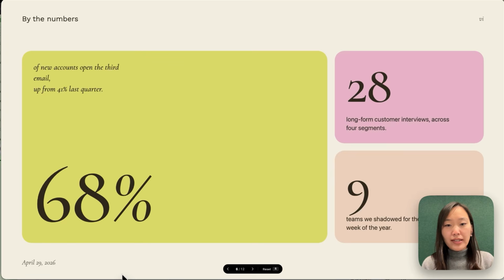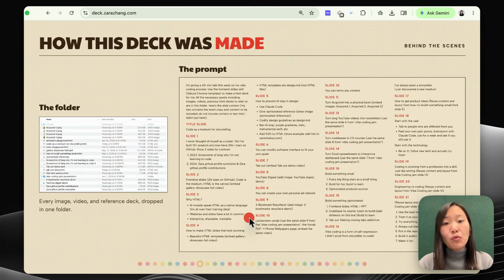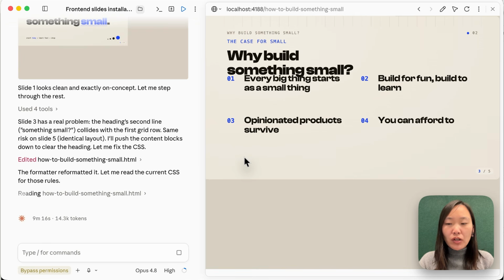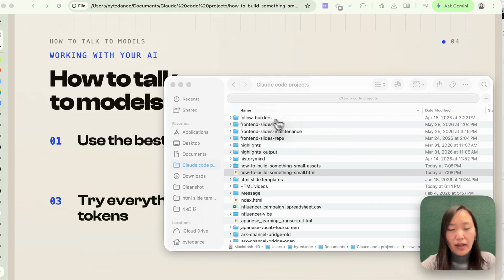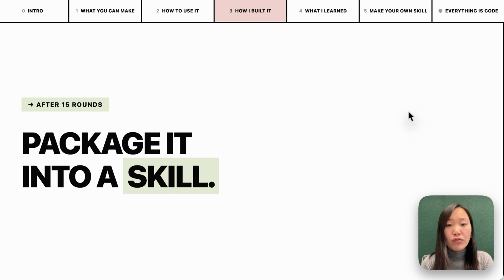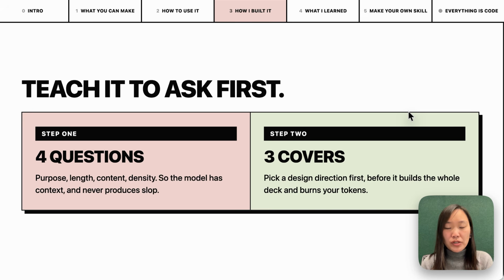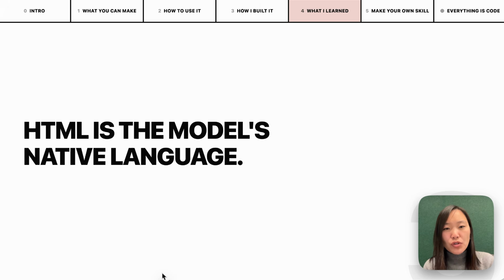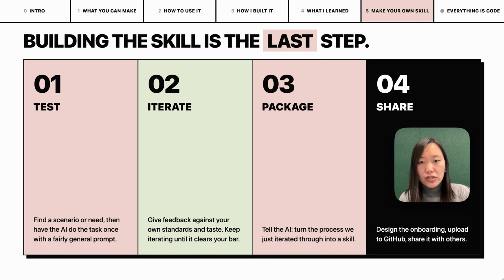Stop making PowerPoints: how to vibe code beautiful HTML slides with AI (22k+ stars on GitHub)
Frontend Slides is an open source skill I built that turns your coding agent into a slide designer. Instead of a PowerPoint, you get a web page: beautiful, interactive, and publishable at its own URL. It's past 22,000 stars on GitHub, and I built it without writing a single line of code.

In this video I cover the whole thing end to end:
• What these decks can actually do that a normal slide never could (clickable media, laser pointer cursor, hidden Easter eggs, live embeds)
• A full step by step demo: installing the skill, drafting your content, picking a design direction, and watching the agent build and self correct in real time
• The practical stuff nobody tells you: how to insert your own images and videos, and how to deploy your deck as a real shareable link
• The story of how I built this from a single prompt into a viral skill
• Three bigger lessons it taught me about where software is heading: why skills will replace a lot of apps, why building for agents changes everything, and why HTML might be the AI's true native language
• How you can turn your own taste and workflow into a skill, even if you're not technical

If you've ever felt that vibe coding was intimidating, this is the easiest place to start. Everyone has to make a deck at some point, so make your next one beautiful.

⏱️ Timestamps
0:00 Intro
0:34 What these decks can actually do
1:29 Demo: how to use the skill, step by step
3:18 Demo: inserting your own images and videos
4:02 Demo: sharing and deploying your deck
4:37 The story of how I built it
6:42 Three lessons it taught me
8:51 How to make your own skill
9:48 Everything is code (why you should start with slides)

If you make something with it, tag me on X. I love seeing what people build.